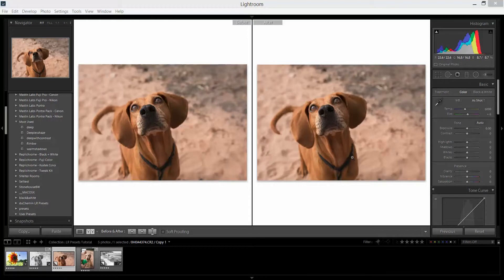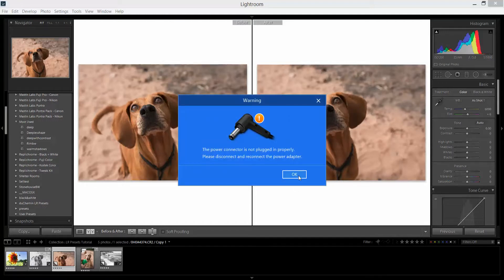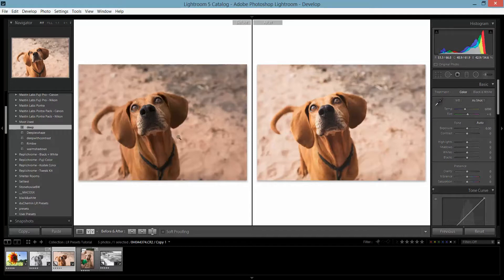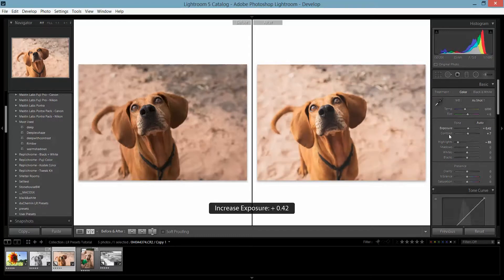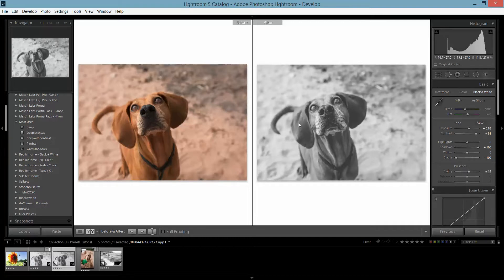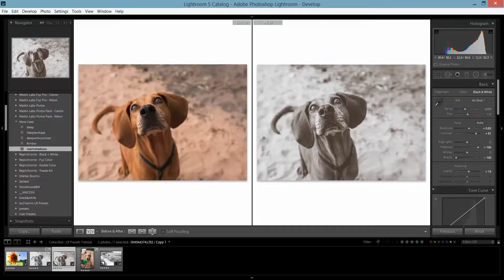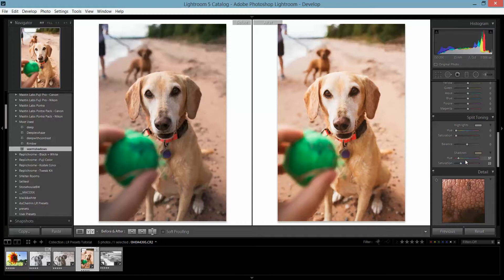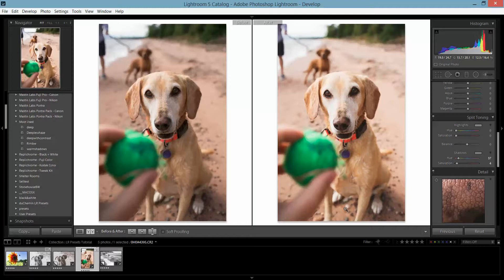Easy Lightroom Presets - great images in seconds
Save time, get great images consistently, and tweak them to your liking.